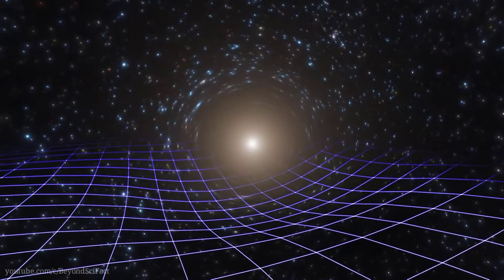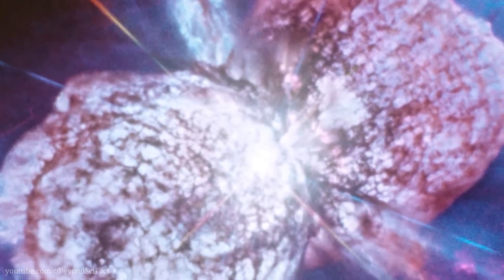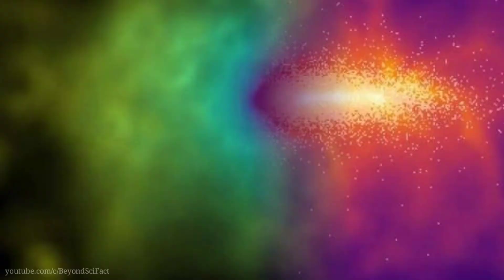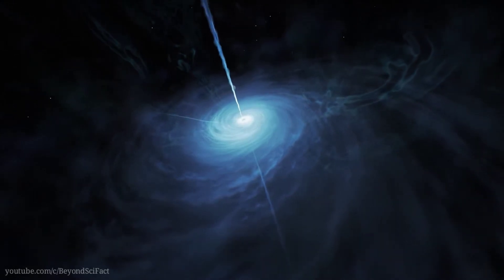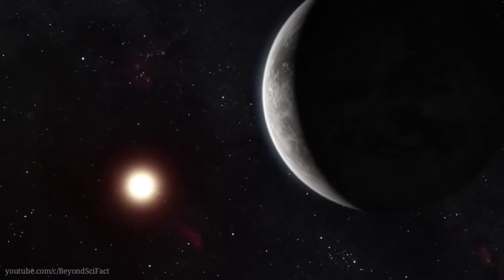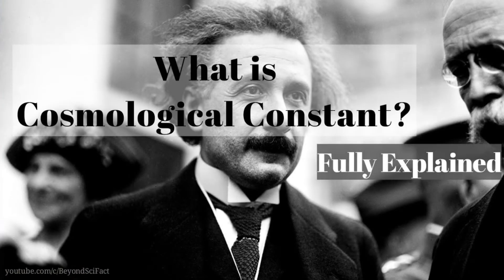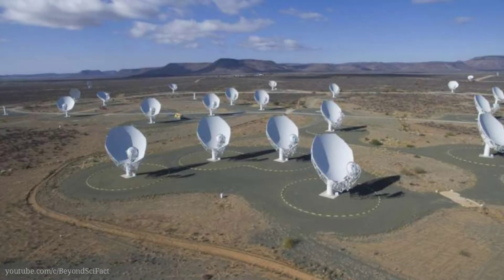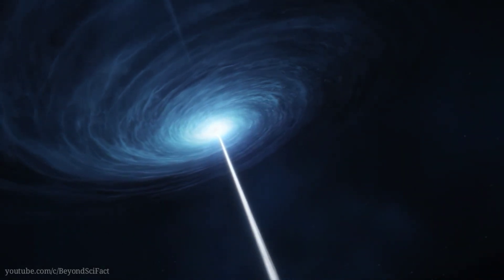Chameleon theory: Alternate to general theory of relativity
In this video I am going to explain you an alternate theory of gravity that was published on 8th July in Nature astronomy magazine, the theoriticle physicists who gave this were Christian Arnold, Baojiu Li and Matteo Leo. They called this theory as an alternative to general relativity. Physicists argued that galaxies could be form in the universe even with different laws of gravity. There is not a only way to explain gravity with general relativity. From the name we can understand that it changes behavior according to the environment such that it called as chameleon. It also predict about a fifth force that exists in Nature. So to know more about this watch the video till end.

In 1900s, Einstein's theory of general relativity become the bedrock for cosmologist to understand the effect of gravity on this universe. General relativity has been proven again and again, most recently with the first direct black hole image. Now, physicists at Durham University says that Einstein’s general theory of relativity might not be the onlyway to explain how gravity works or how galaxies form. They say this Chameleon Theory is an alternative to general relativity in explaining the formation of structures in the universe. It might also help further understanding of dark energy, a mysterious substance thought to be accelerating the expansion rate of the universe.

All three physicists released an image that are the results of recent computer simulations run on the DiRAC Data Centric System at Durham University. The simulations show that galaxies like our Milky Way could still form in the universe even with different laws of gravity. They said that General Relativity works in very small scale, as in our solar system, but Chameleon theory works on a very large scale like our milky way. Research co-lead author Christian Arnold, said:
"Chameleon Theory allows for the laws of gravity to be modified so we can test the effect of changes in gravity on galaxy formation. Through our simulations we have shown for the first time that even if you change gravity, it would not prevent disk galaxies with spiral arms from forming. Our research definitely does not mean that general relativity is wrong, but it does show that it does not have to be the only way to explain gravity’s role in the evolution of the universe". And further he added that "The researchers looked at the interaction between gravity in Chameleon Theory and supermassive black holes that sit at the center of galaxies. Black holes play a key role in galaxy formation . However, the new simulations showed that even accounting for the change in gravity caused by applying Chameleon Theory, galaxies were still able to form".

Another co-lead author Baojiu Li said that "In this theory, in addition to the standard gravitational force, there is an extra force—the so-called 'fifth force' because it is different from the other four types of fundamental interactions." I think the fifth force must be dark matter. One that they assured that it can explain why our universe is expending even it is against the law of general relativity. He explained it by saying that "However, one thing that has been puzzling cosmologists is the observational evidence that the expansion of the universe is accelerating. In the framework of general relativity, the expansion rate is determined by the matter density in the universe, and by accounting for all known matter species, including dark matter, the theory of general relativity predicts that this rate must be ever decelerating. Therefore, one has to assume that there are other—so far undetected—materials present in the universe which speeds up its expansion rate. A so-called cosmological constant is one of the simplest possibilities, but its origin and value have proven to be difficult to explain, which motivates other, alternative, explanations, such as dark energy."

If you want to know why its difficult to find the value of cosmological constant then i have already made a video on it, click on the link flashing on your screen.

The team are hoping that the Square Kilometre Array, a new super powerful radio telescope array due to commence operations next year, could help to resolve this question.